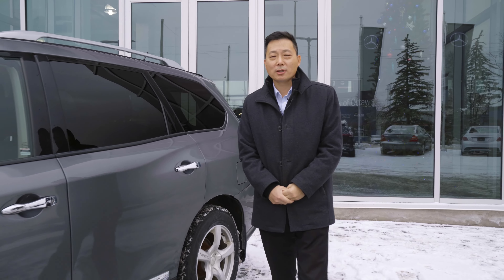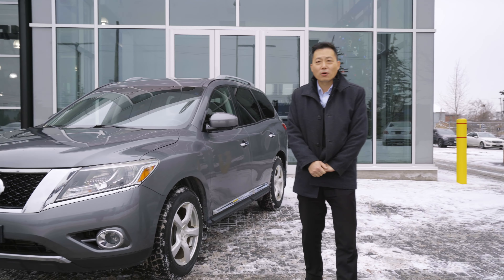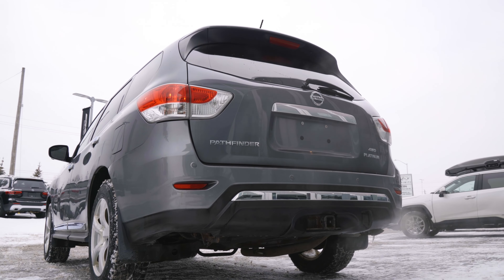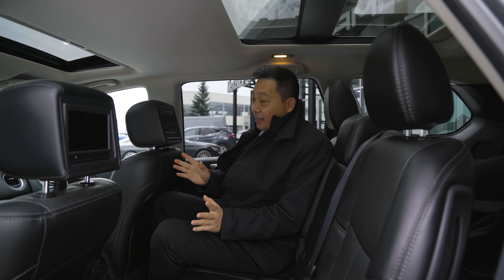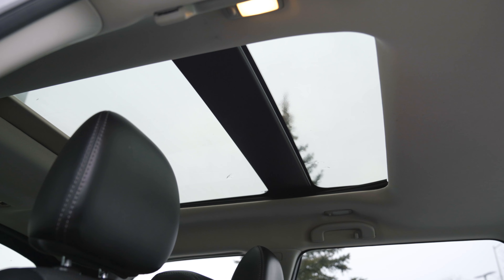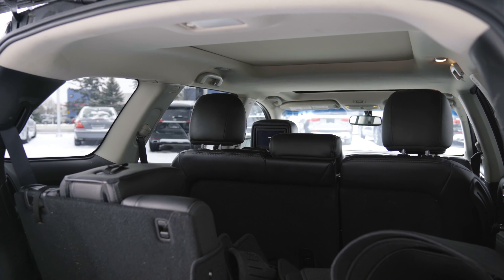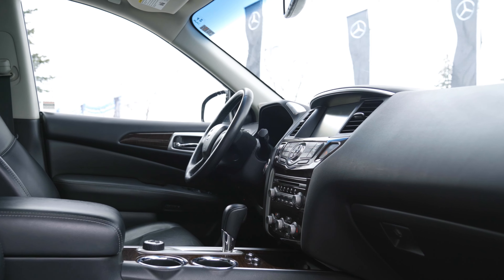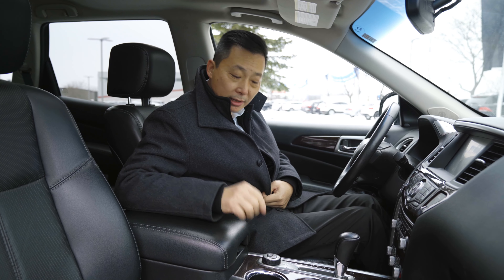The 2015 Nissan Pathfinder Platinum V6 SUV - Star Pre-Owned Ottawa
This week on Star Pre-Owned Ottawa, George showcases this awesome 2015 Nissan Pathfinder Platinum V6 SUV. Come along as he shows us around the vehicle!

Presented by: George Yin - Sales & Leasing Consultant